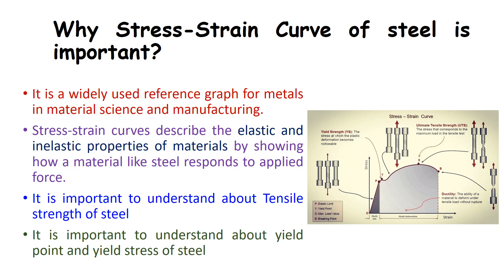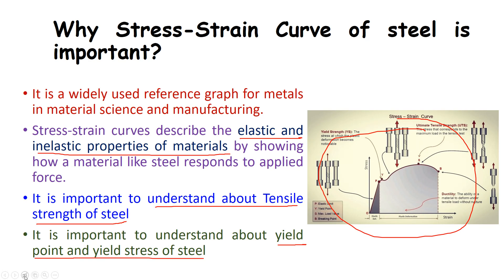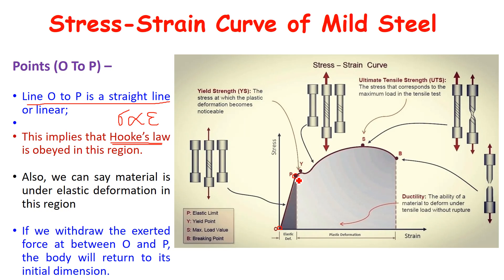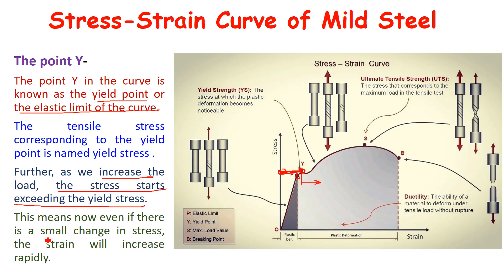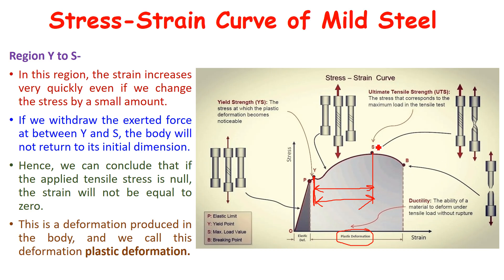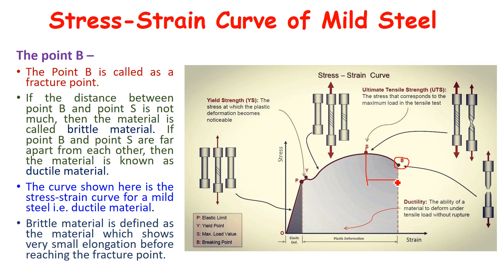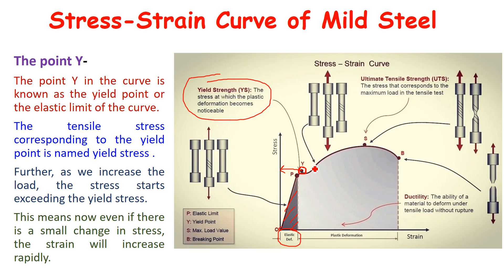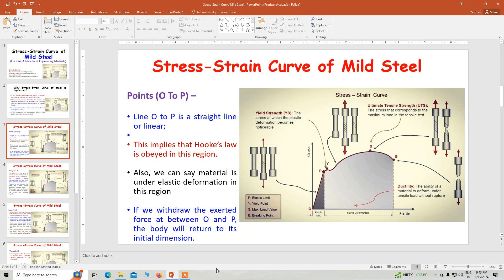Stress Strain Curve of Mild Steel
Stress-Strain Curve of Mild Steel, Tensile Strength, Yeild Stress, Ultimate Stress, Breaking stress